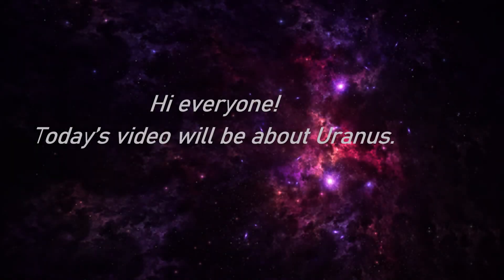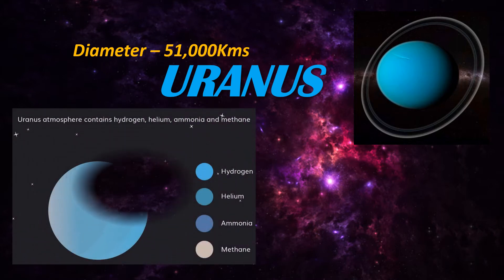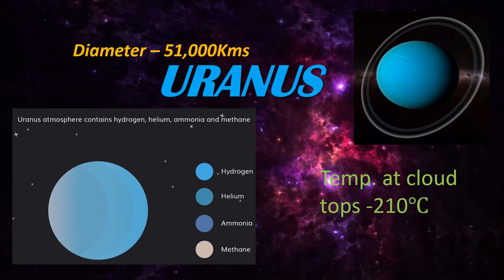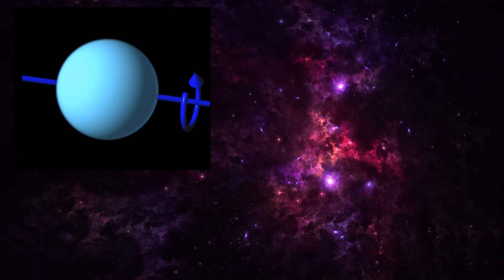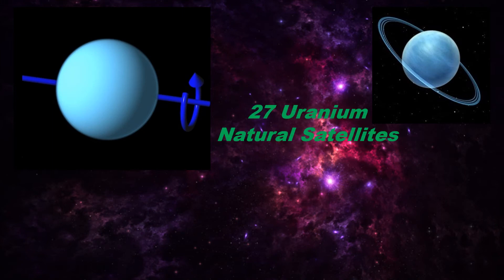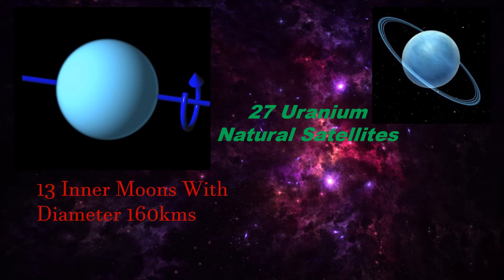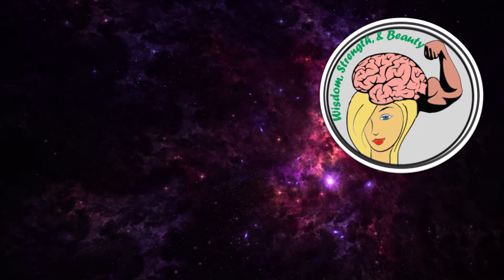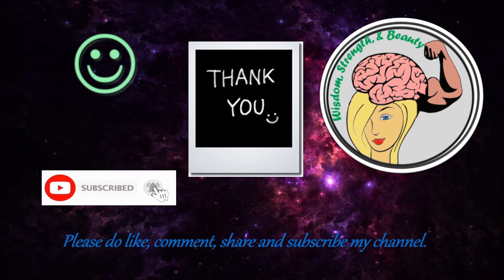Uranus | The Solar System | WSB